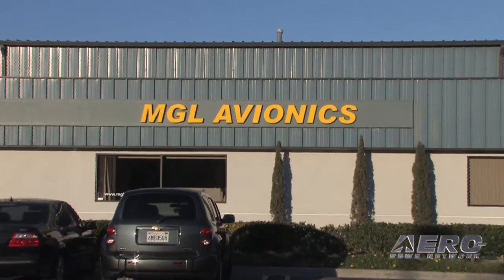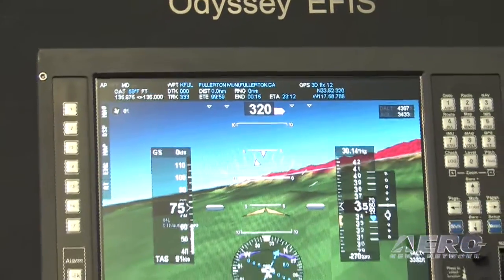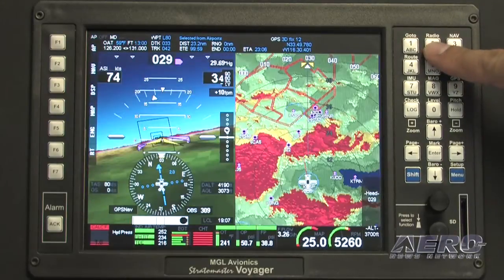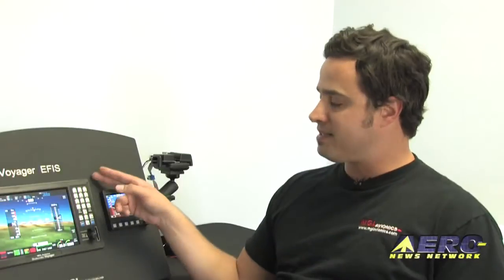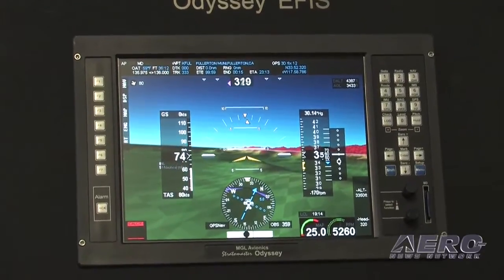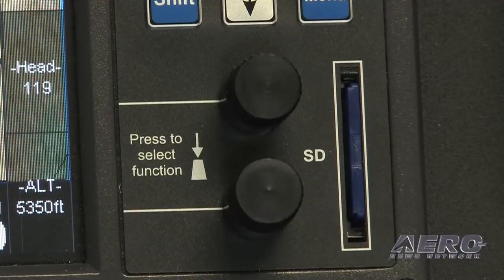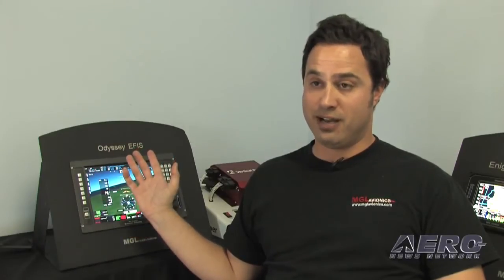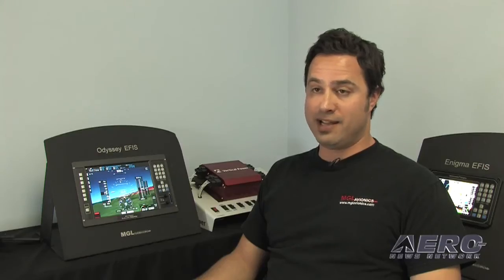Aero-TV: MGL Avionics - Glass Panel Capability On A Budget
'Proof-Positive' That Sport Aviation Glass Panel Avionics Don't have To Be A Budget-Buster

It was near the end of a long and pretty cool day as we exited Robinson helicopter, awash in the aerial-coolness that allowed us to beat their new R66 to death and pull off a really great Air-To-Air shoot all over (literally) LA. We were cranking up the little side road that borders the airport when a sign caught my attention and I smacked my forehead, again literally, and hit the brakes with a screech (screw it... it was a rental) realizing that I had forgotten that a VERY cool little avionics development company was literally a few hundred yards away from the Robby HQ. Throwing our day's schedule to the wind, we zipped into the lot and got ourselves WELL acquainted with the latest offering from MGL Avionics... folks doing very solid work... for prices that the average sport aviation enthusiast just has to love.

Not one of the best-known names in the business, MGL has been puttering away for a decade and gotten high-marks form a customer base that I know to be pretty fussy when it comes to avionics. According to the company, MGL Avionics have shipped tens of thousands of instruments worldwide since 2001. These folks do it all... glass panel displays, engine gauges, single gauges, cluster gauges, auto-pilot components, systems instruments... the works.

Their latest innovation includes the release of their Generation 2 EFIS systems -- which MGL notes, "takes situational awareness and flexibility to a new level, providing a reliable, safe solution for all your instrumentation needs. It is a PFD, an MFD, an engine monitor, a fuel computer, a GPS navigator, an autopilot and an interface/display device for a multitude of other devices. And it provides all of this for a very good price." Their current EFIS offerings (named Enigma, Voyager and Odyssey) start at smaller 5.7" display systems all the way to 10.4" monsters. And by the way... you really need to look at their mini-EFIS line... the XTreme mini EFIS is pretty impressive for such a small gauge... though it looks like it can fit just about anywhere.
Join ANN and Aero-TV as we take a tour of MGL Avionics and let the brakes cool off on our rental car... Enjoy!